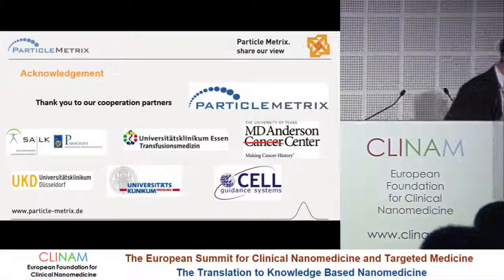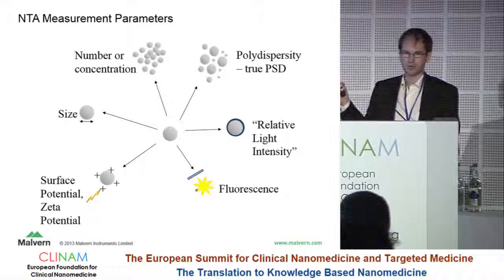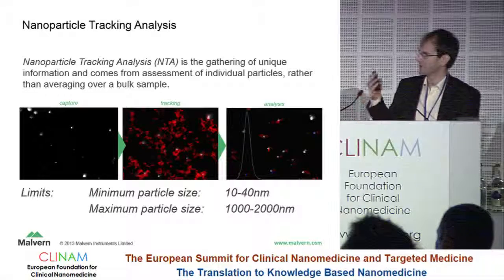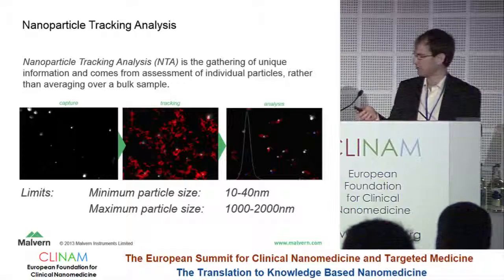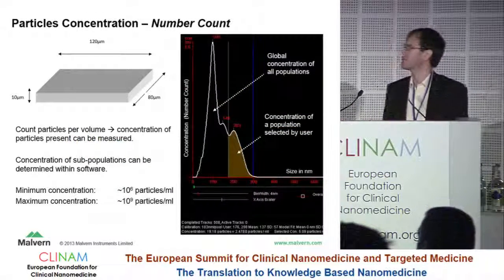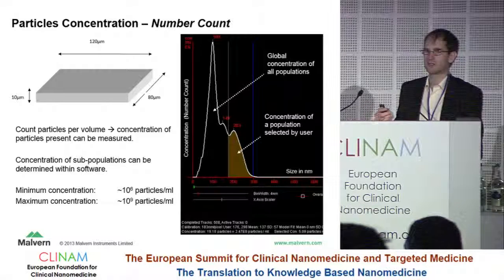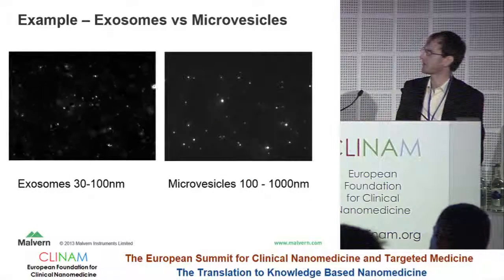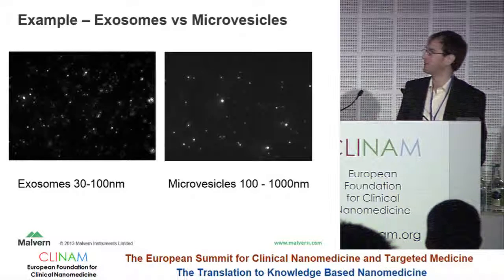Using Nanoparticle Tracking Analysis (NTA) for Accurate and Complete Nanosuspension Characterisation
Speaker: Dr. Patrick Hole, Engineering Manager for NTA, Malvern Instruments Ltd., Malvern, Wiltshire (UK)

"New Measurement Techniques and Standards to Meet the Needs of Nanomedicine"
Chair Dr. Marieluise Wippermann, CEO, TECOmedical AG, Sissach (CH)

Day 3 Hall Sydney
CLINAM 2015